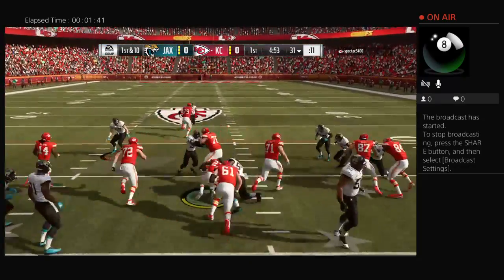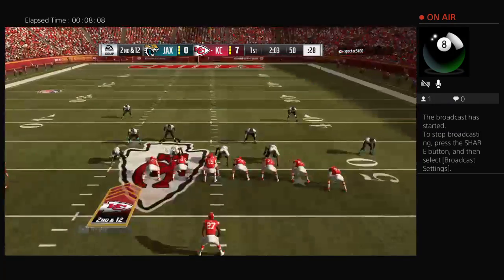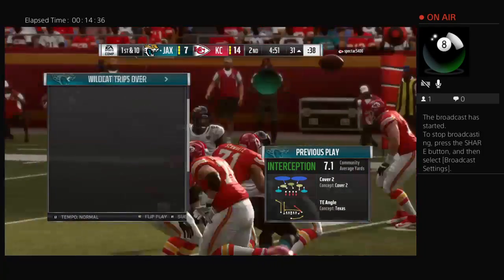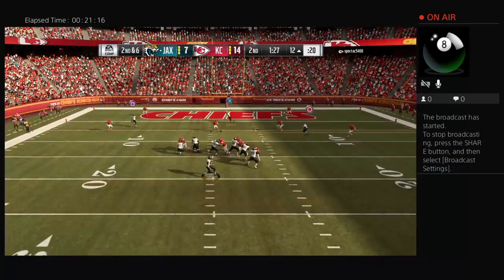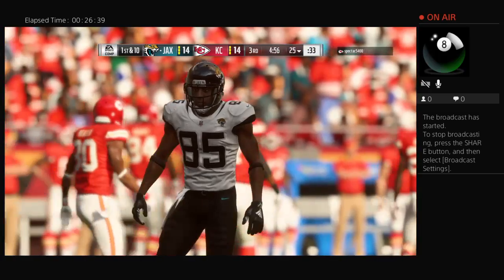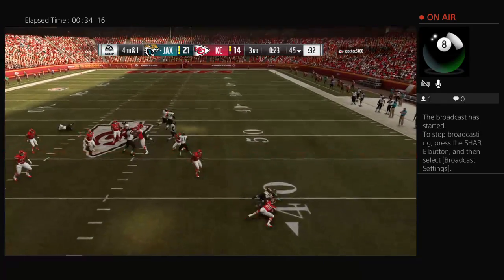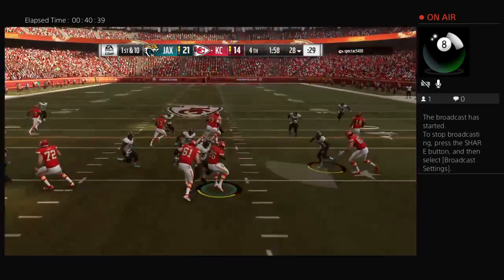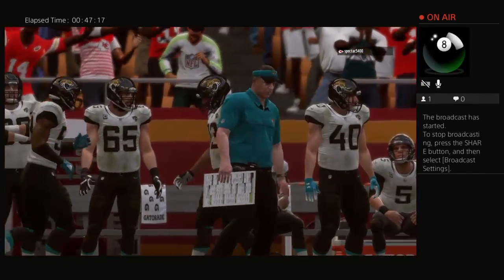Madden 19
Madden King